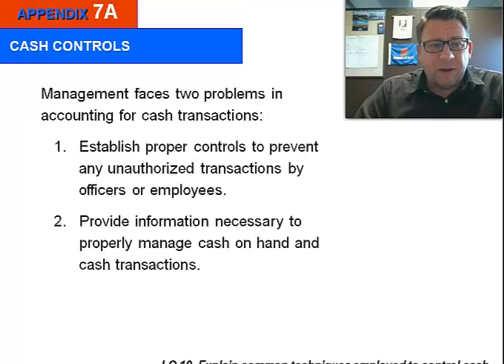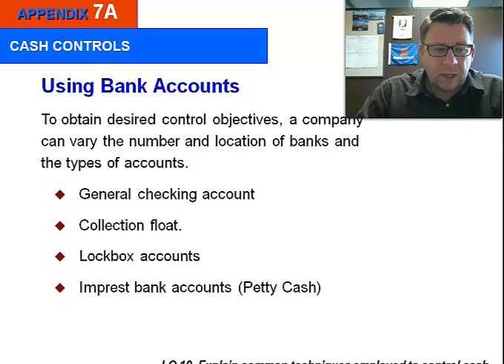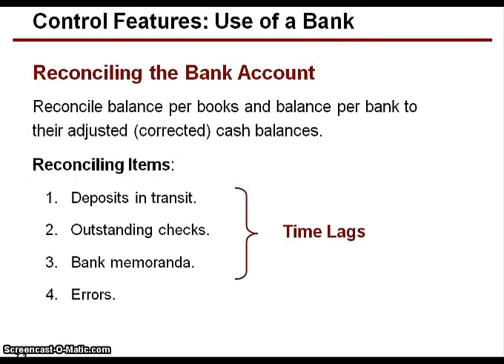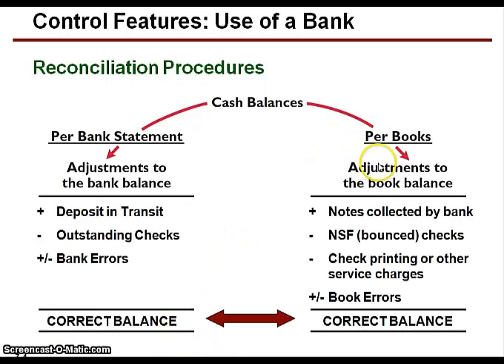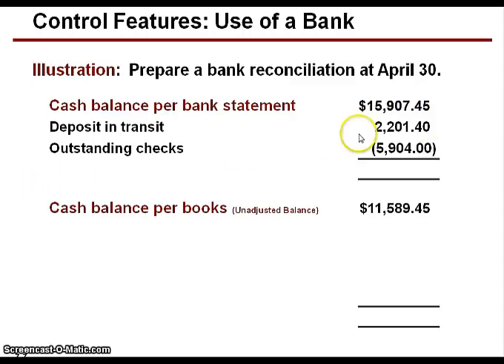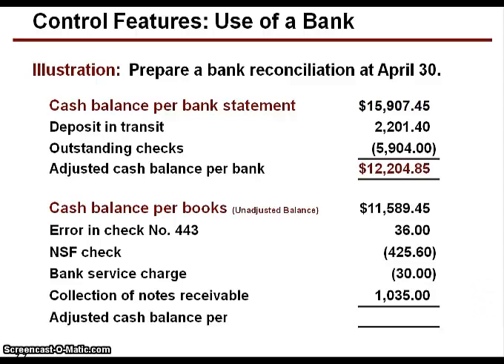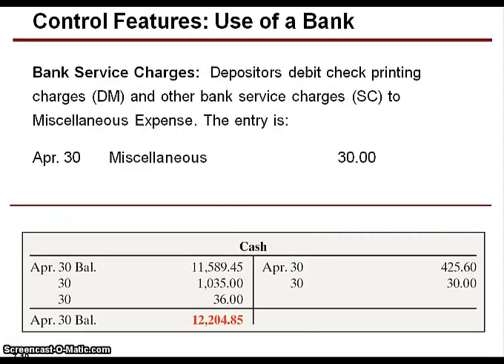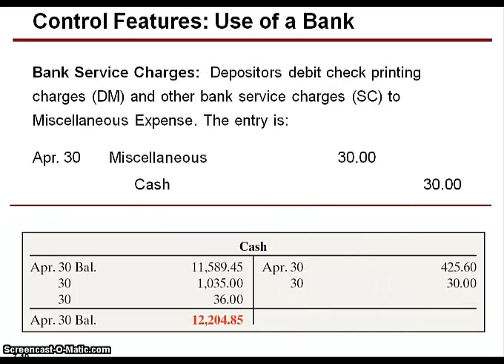AC200 CH7 LO10 Bank Reconciliation